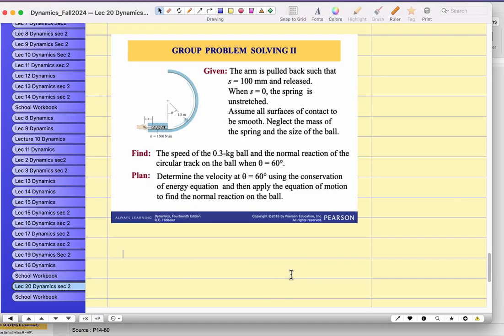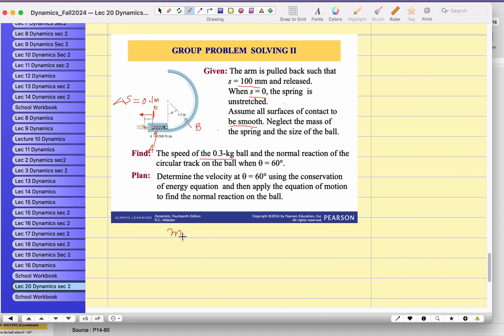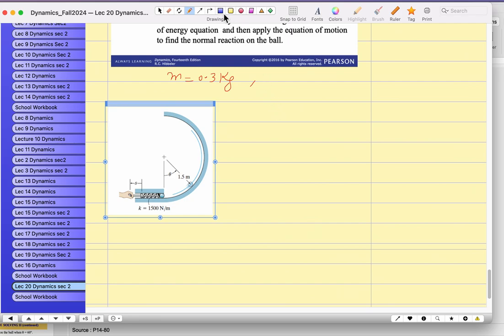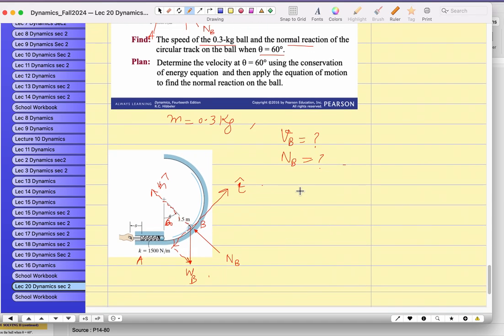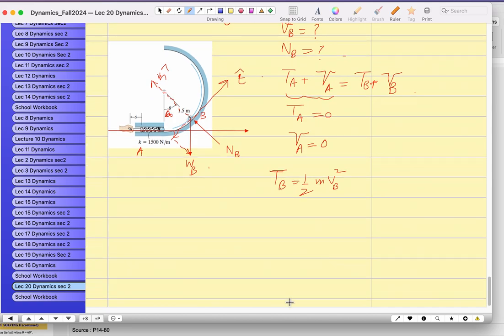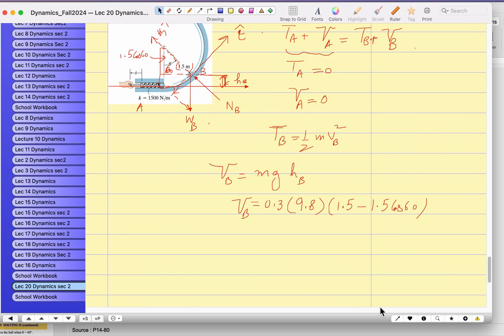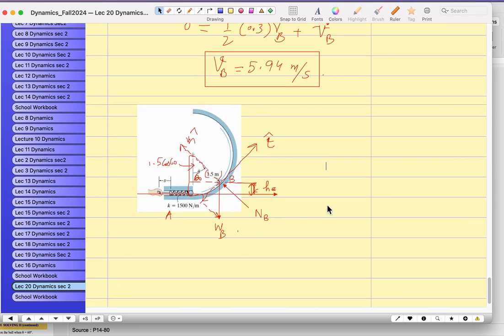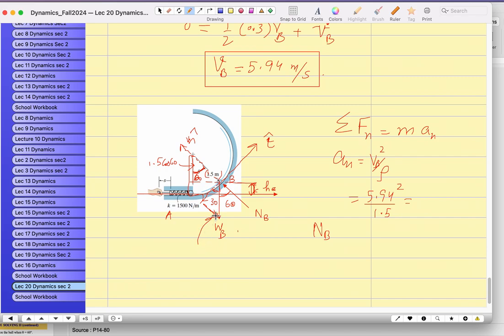Energy Conservation Principle; Spring Energy, Gravity, Kinetic; Ch 14, Example 3, Ball on track